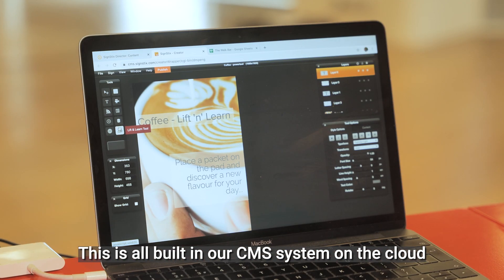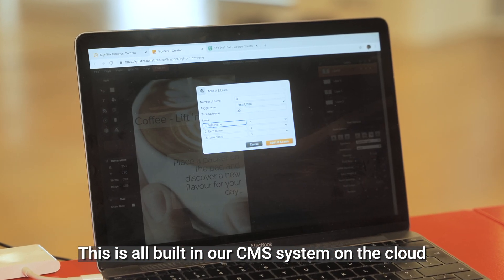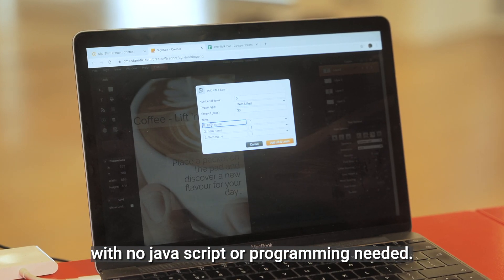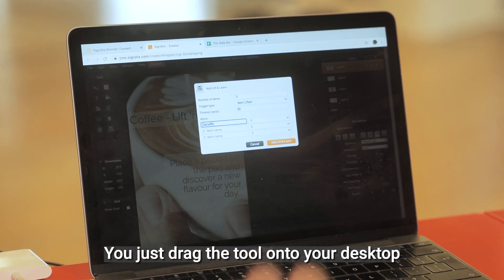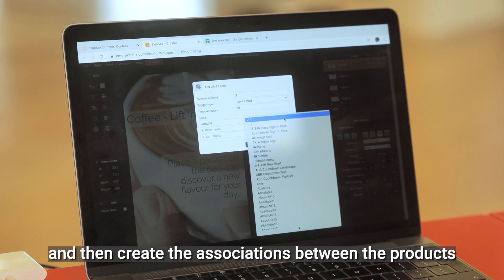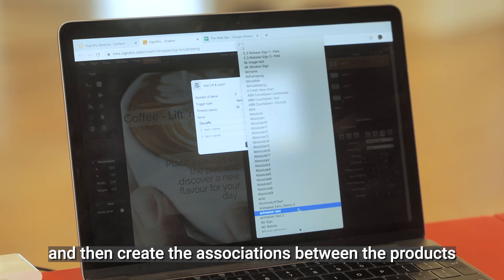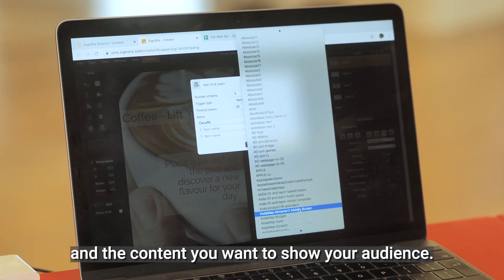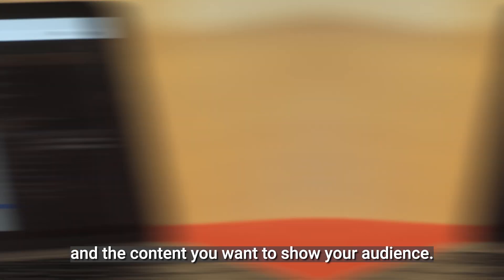SignStix Place and Learn / Lift and Learn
This is the place and learn experience from SignStix. Through our cloud-based digital signage software, you can react when someone places or lifts an item and it will show relevant product information on the screen.

Let’s say you had three sensors built into a shelf or display unit with products on, you can place or lift the product to examine it and then the content on the screen changes.

You can also show an initial video of the products and when an item is placed or lifted it will then trigger the content change to show product information.

This is all built-in our CMS system on the cloud with no javascript or programming needed. You just drag the tool onto your desktop and then create the associations between the products and the content you want to show your audience.

One of the great features about SignStix is that you can track the interaction with any product. So, every time someone is examining it or looking at it, they lift it up or place it on the pad you know that product has had some interest in. SignStix can record the interactivity data and this information is available to the user.

The most compelling advantage of digital signage is the speed with which messages can be updated. You can update content with the most relevant related messages by the click of a button.